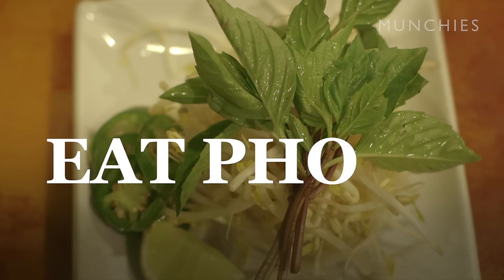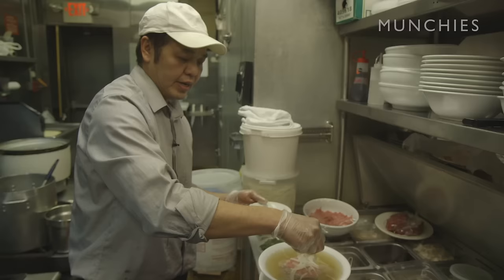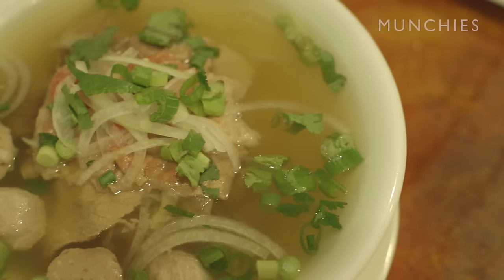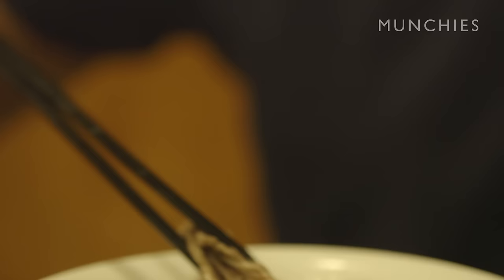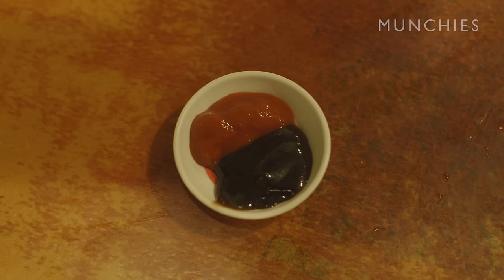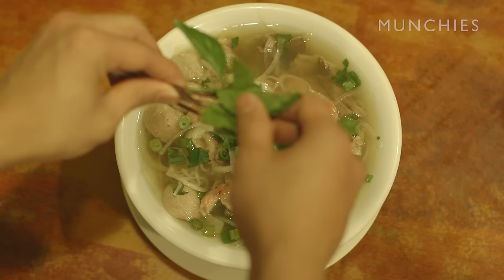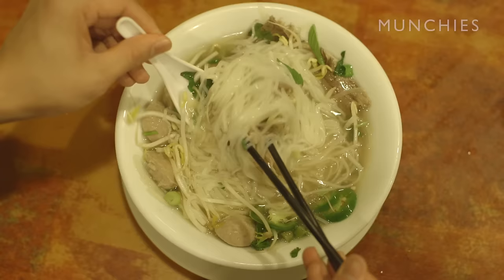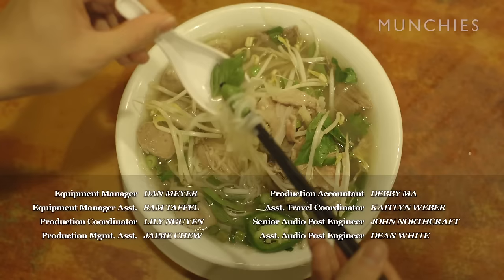How to Eat Pho: You've Been Doing it Wrong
For a novice, a bowl of pho can be just as intimidating as it is delicious, what with all the different cuts of meat, condiments, and edible accoutrements that can come along with your meal. Thankfully, Vincent and Mikey Kha—the father and son duo who run Pho & Cafe Anh Hong in Upper Darby, PA—are here to teach us all about it. From what to look for when you taste the broth to proper sauce etiquette, you'll quickly learn everything you need to know from these pho experts.